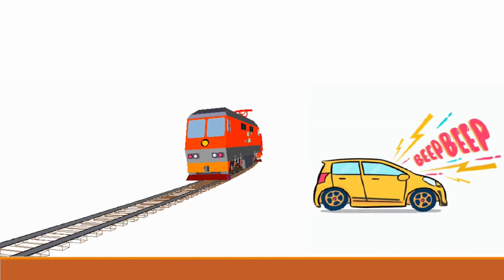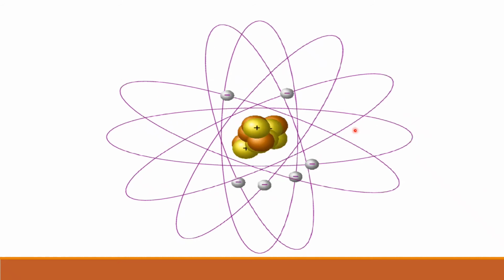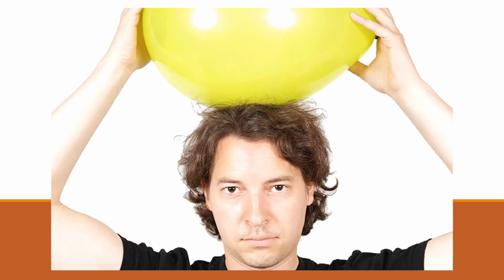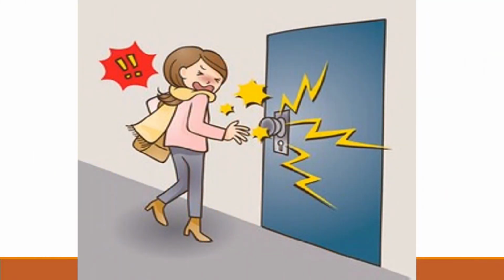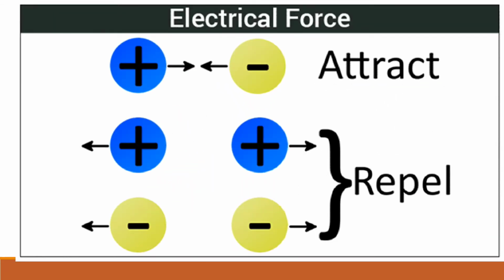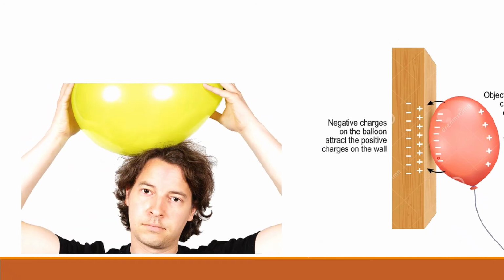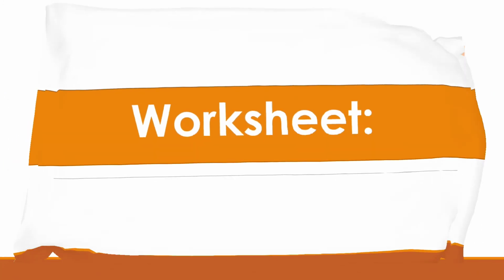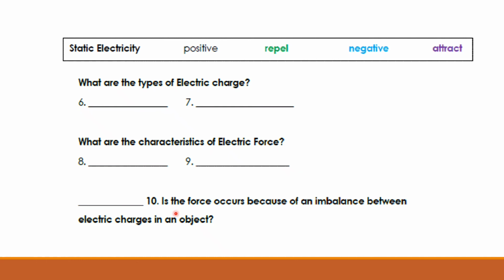Science 6 U3 L1 Electricity